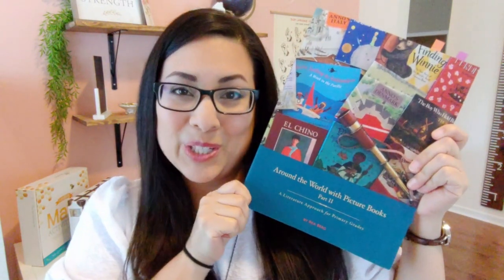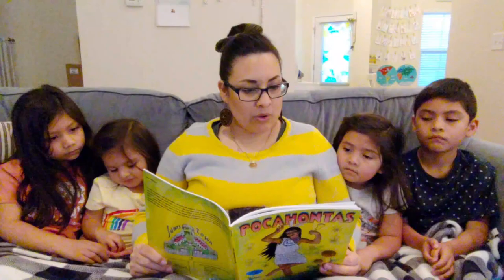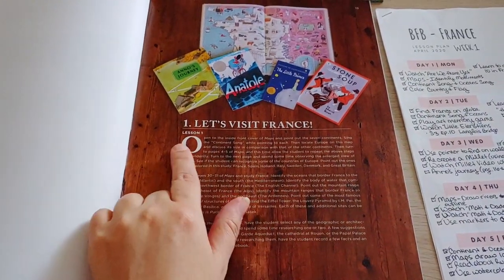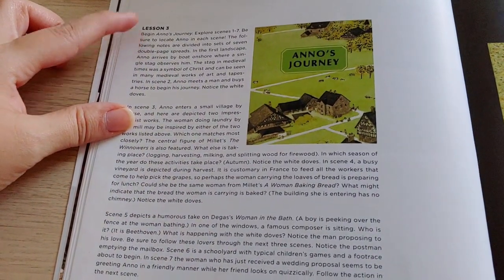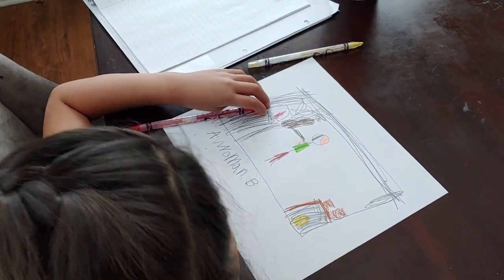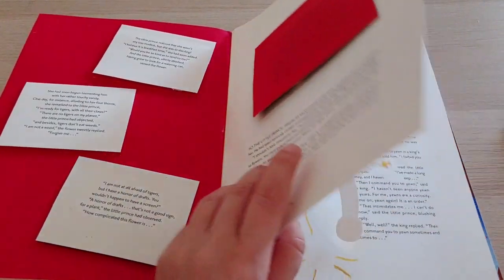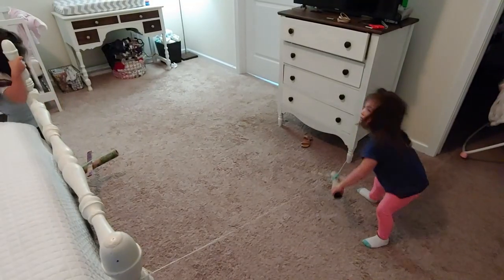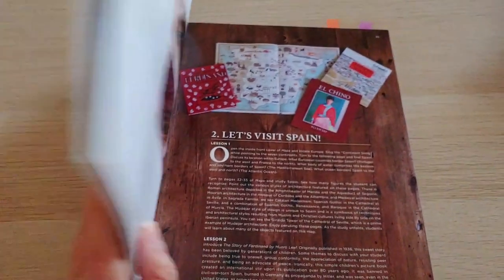BEAUTIFUL FEET BOOKS FLIP THROUGH AND SAMPLE LESSON: Look inside AROUND THE WORLD IN PICTURE BOOKS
Hi y'all!  Take a look inside AROUND THE WORLD IN PICTURE BOOKS Part I & Part II by Beautiful Feet Books.  Plus I will be showing a sample lesson from this Charlotte Mason inspired curriculum.

IN HIM,
Dina

This is a Beautiful Feet Books Flip Through and a Beautiful Feet Books sample lesson from their Around The World In Picture Books curriculum.  This curriculum is based on living books and is very Charlotte Mason inspired.